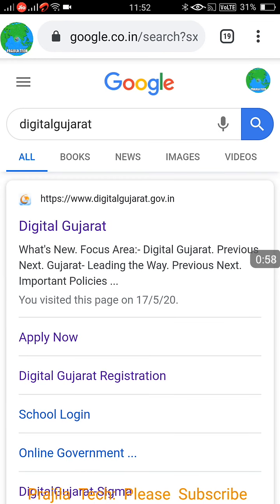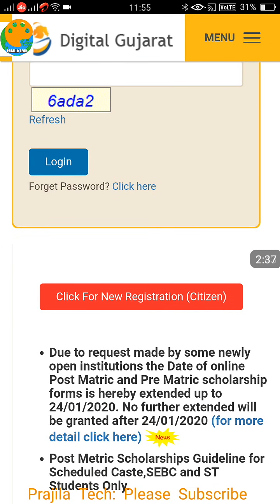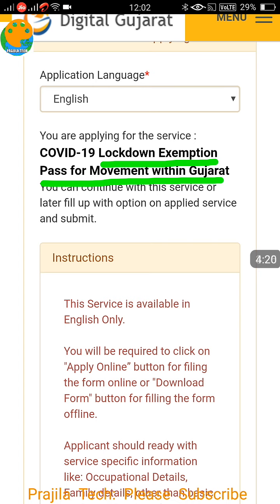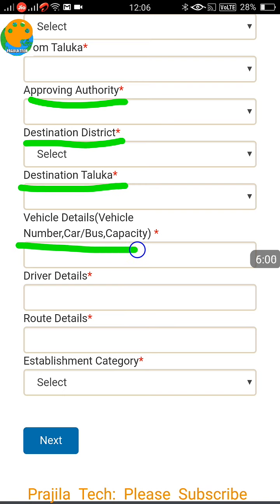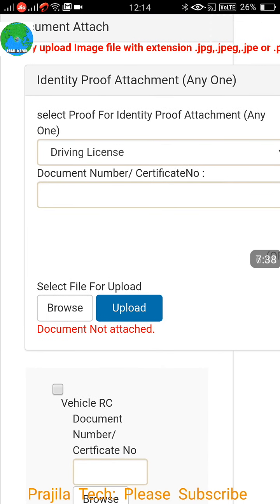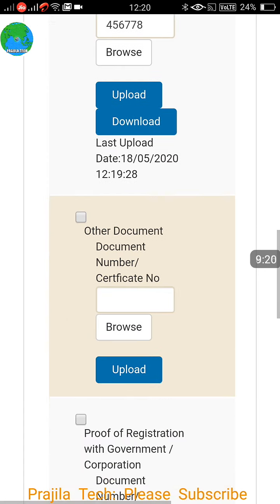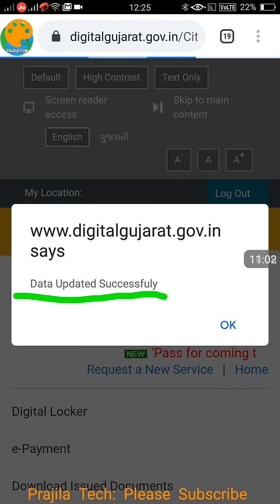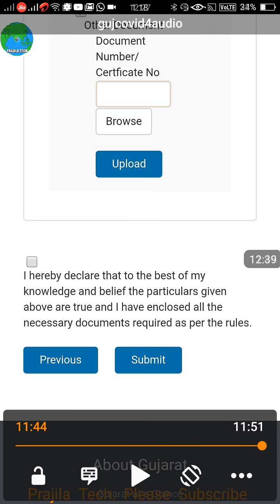Gujarat Lockdown 5.0 COVID Travel E Pass Registration To, From And Within Gujarat During Unlock 3.0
Gujarat has started registration on COVID 19 travel in digitalgujarat portal. You can raise online travel pass request if you wanted to travel from Gujarat to any other state or if you wanted to come back to Gujarat from any other state. Apart from this you can also raise pass here to travel in between districts of Gujarat. Process is completely online. You can opt for travelling alone or with family. Also there are options for getting vehicle pass. Make sure you carry enough number of face masks and sanitizers during travelling. Stay safe!